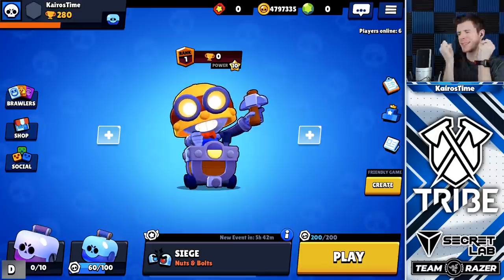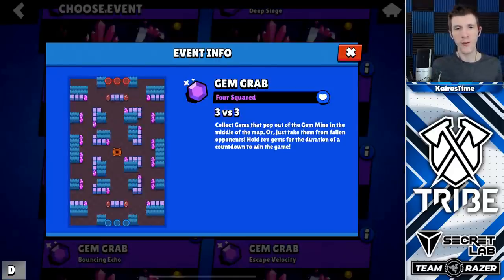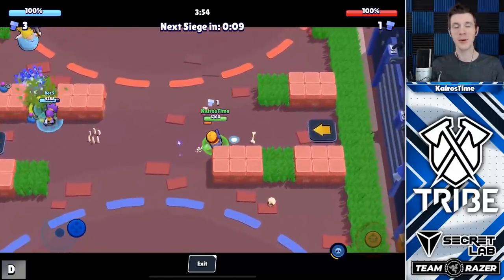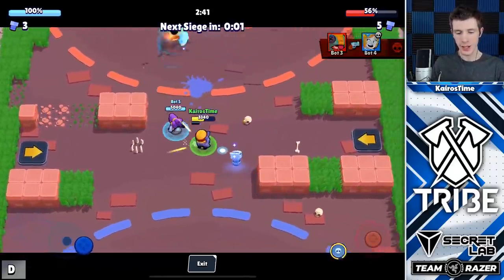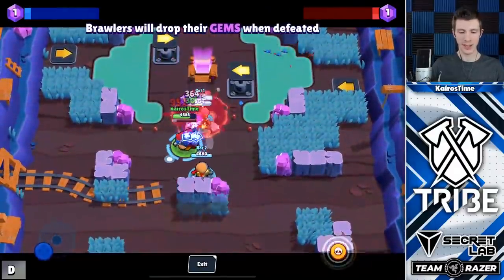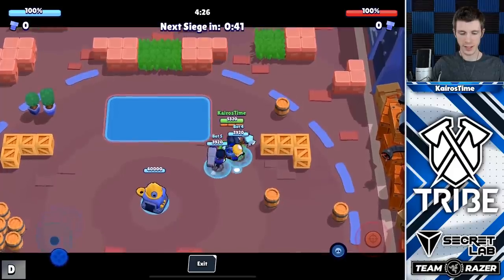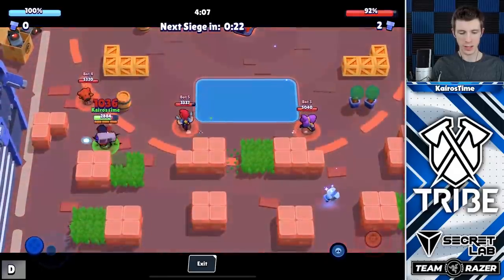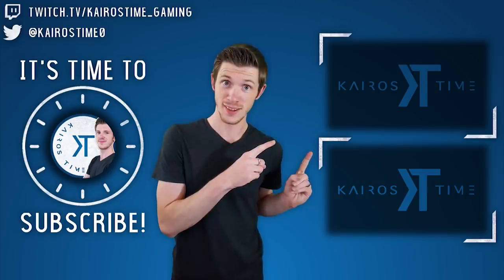Carl Gameplay! | Flying ReinBears & Dragons! | Spring Traps & Siege! | Brawl Stars Update!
Carl Gameplay! | KairosTime - Brawl Stars

Today we're going to be showing some Carl Gameplay, as well as many other things in the most recent Brawl Stars update! Night Witch Mortis, Gene's new voice, Spring traps & Siege! Everything in the February Update is now here!

EPIC SUPPORT!

Silver Tier Supporter(s):
- evilQD

Executive Producer(s):
- MathBandit

SOCIAL MEDIA!